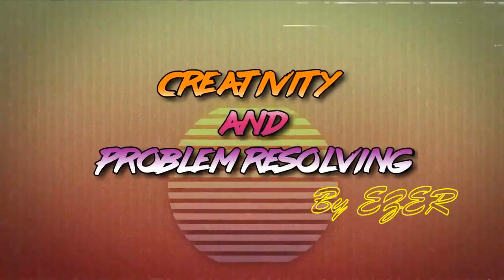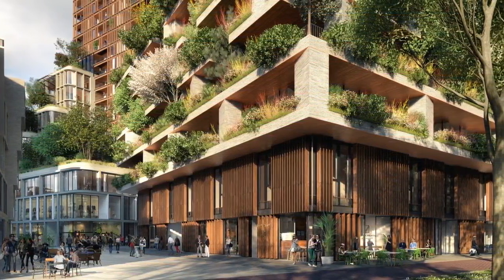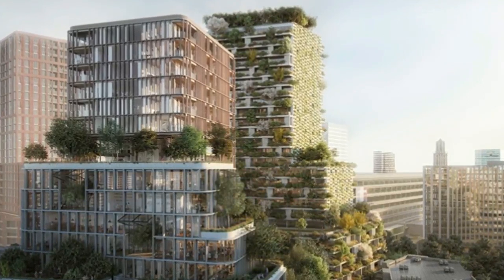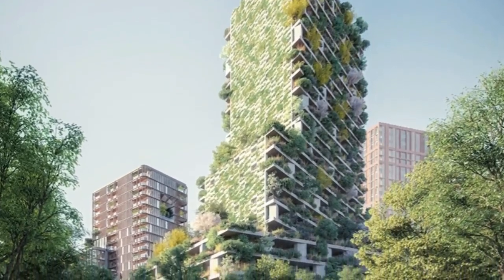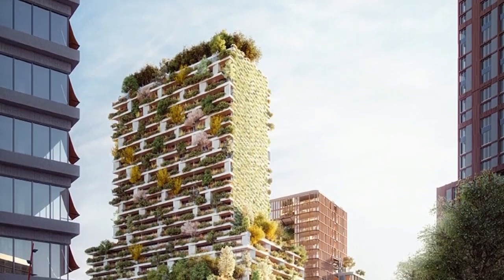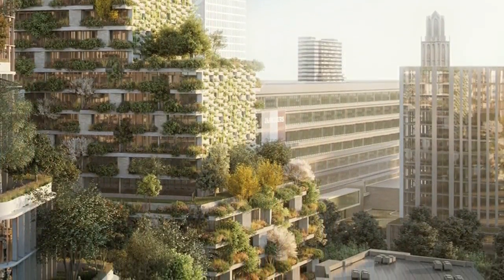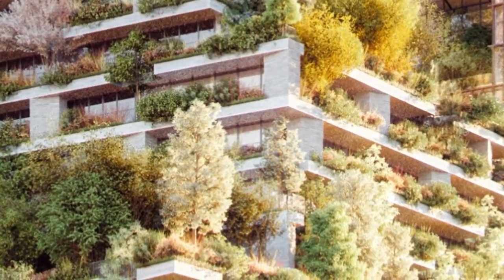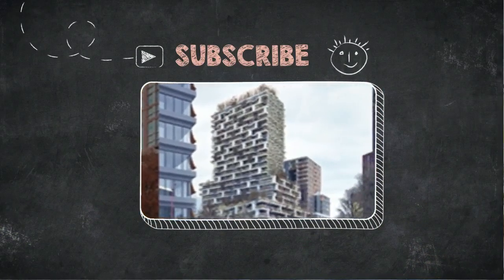Holland’s first vertical forest by stefano boeri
Holland’s first vertical forest by stefano boeri will be constructed in the city of utrecht after winning the competition as part of a larger urban plan of introducing the new jaarbeursboulevard district. two high rise buildings will sit as neighbours: one by boeri and the other by dutch studio MVSA.

recognized for his buildings which bring living and nature together, the 90 meter tower stefano boeri architetti attempts to create, in utrecht city center, an innovative experience. named ‘the hawthorn tower’, its façade will host around 10,000 plants of different species (360 trees, 9,640 of shrubs and flowers), equal to 1 hectare of forestry. once completed –estimated by 2022–, the tower will be able to absorb more than 5,4 tons of co2.

on the ground floor, directly connected to the roof garden on the sixth floor, the tower will host the vertical forest hub, a research center based on urban forestation worldwide. an open space visitors can learn about the technical and botanic solutions chosen for the tower and to follow the progress of other vertical forests under construction in the world.